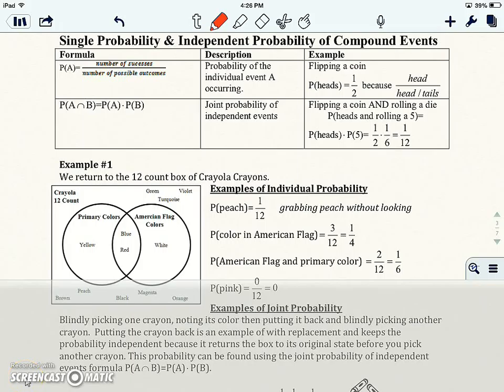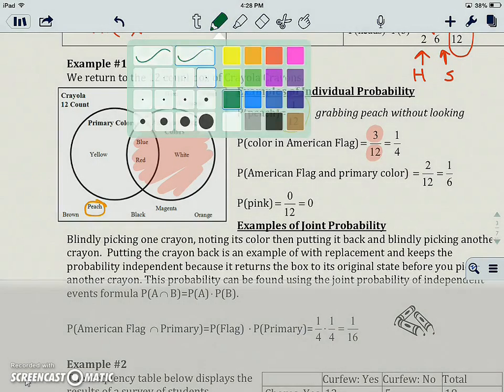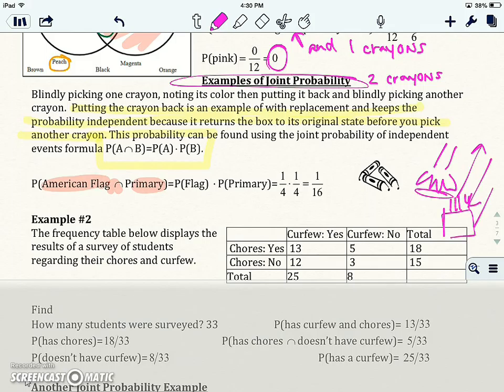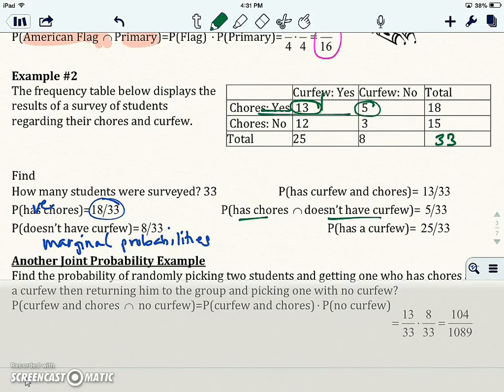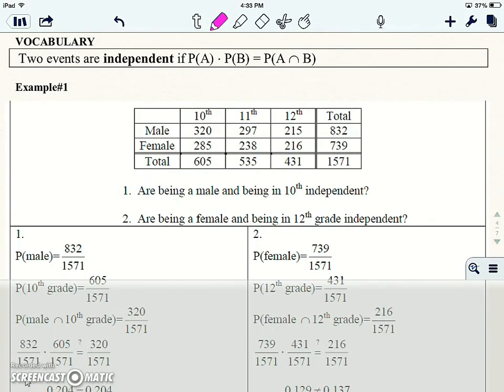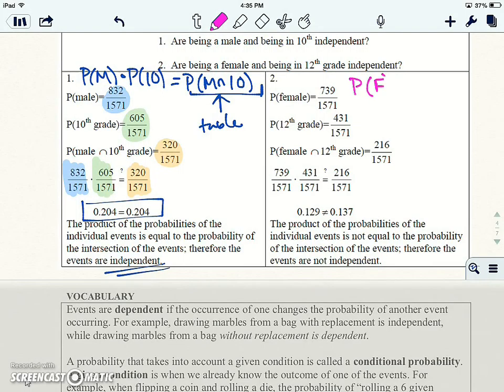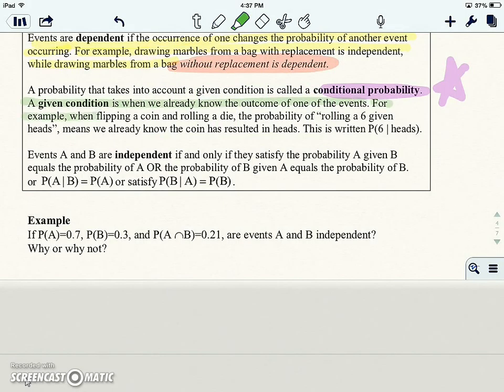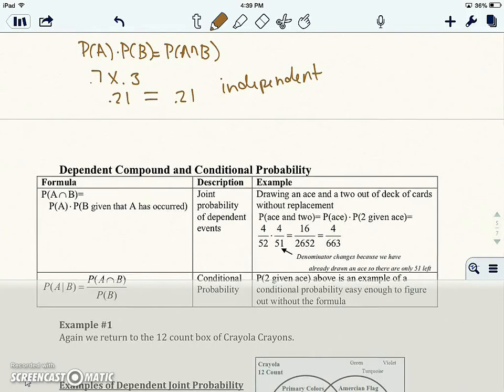probability part 2